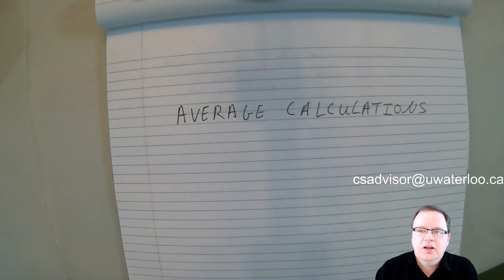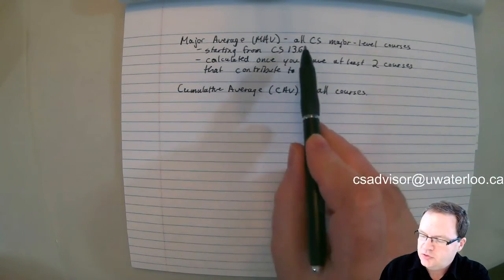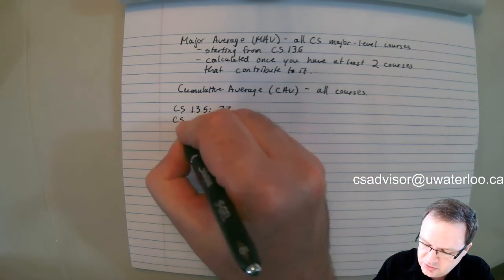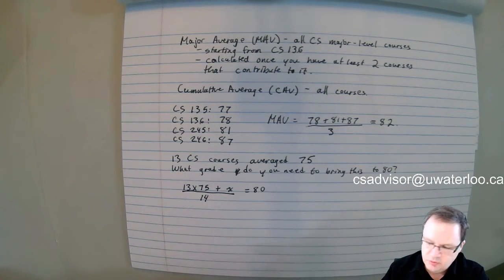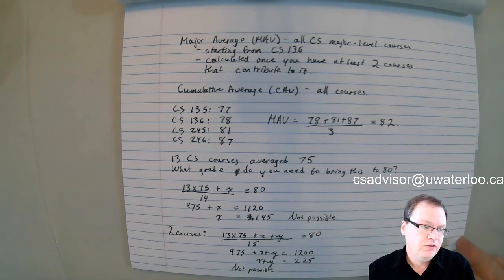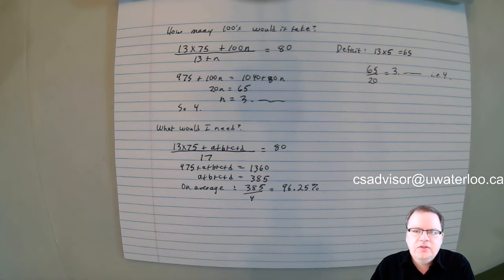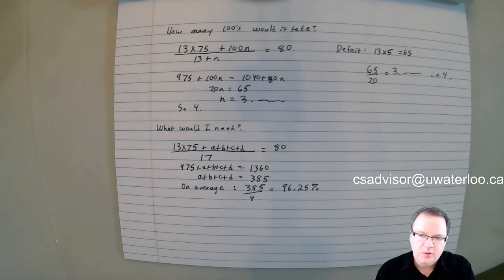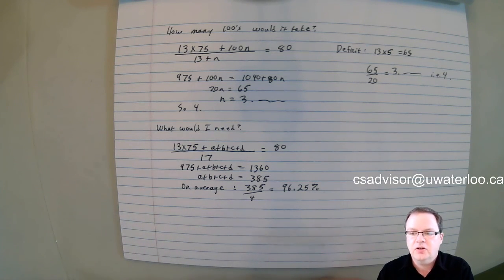How do I calculate my CS average?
As a Math student, calculating averages is easy. But how do your different averages count towards your academic progression, and how do those impact your next steps?

In this video, we discuss:
· How to calculate your CS major average
· How to calculate your cumulative average

0:44 Major average (MAV)
1:18 Cumulative average (CAV)
1:40 Calculating an example MAV

Relevant links:
· Faculty Policies on major averages (which courses can be used towards your MAV):